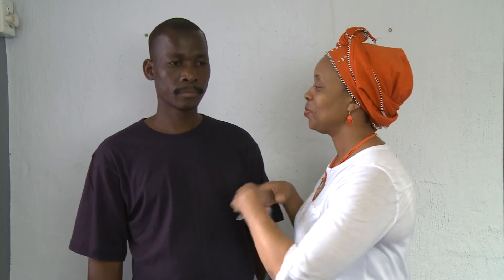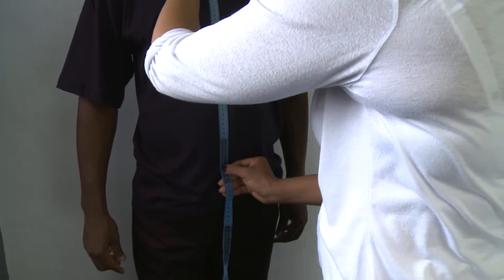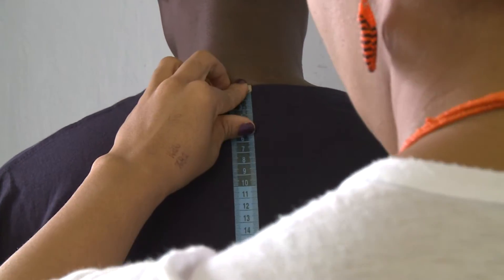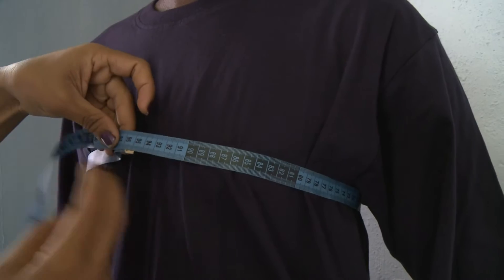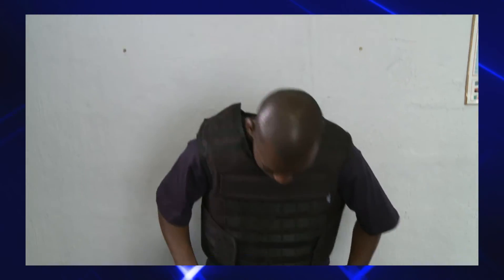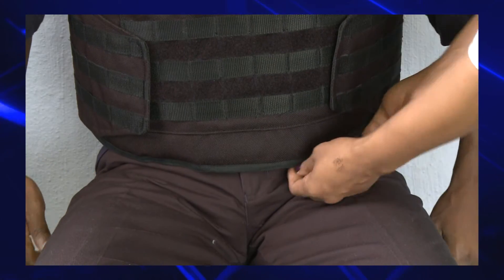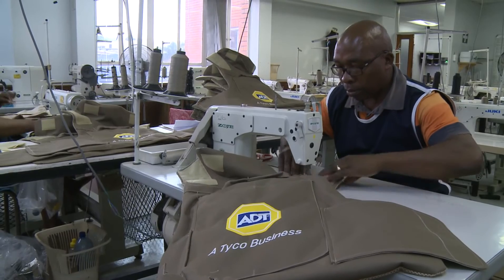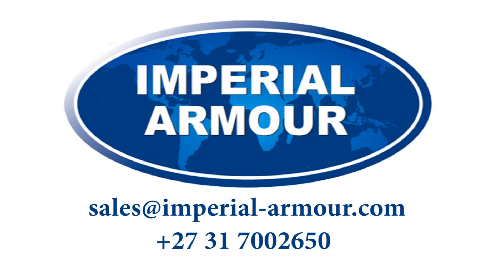Imperial Armour - How to be Measuring Correctly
Produced by BlueBottle Productions
A video productions company based in Durban.